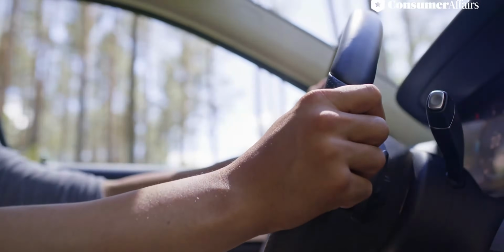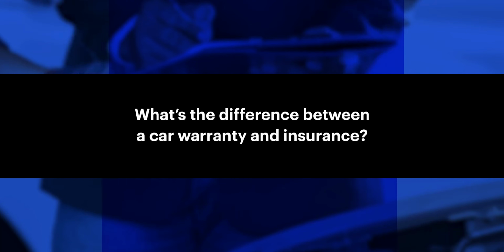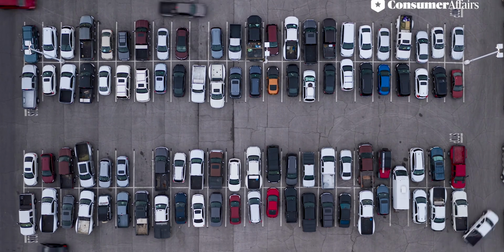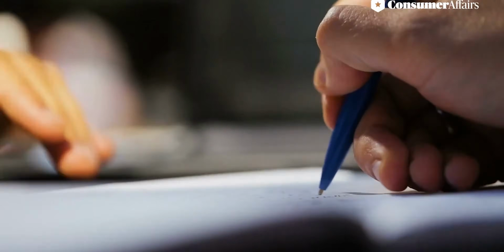Should I BUY an Extended WARRANTY On A USED CAR? | FACTS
An extended car warranty may help cover the cost of certain repairs to your vehicle when the manufacturer’s warranty expires, but they’re not for everyone. While it may sound like a good idea in theory, extended warranties often come with a high price tag and don’t necessarily cover everything that could go wrong. Instead of purchasing an extended warranty, it may make more sense to set aside the money you’d spend on it — and use the funds instead for needed repairs.
If an extended warranty is something that you want then you need to watch the rest of this video. If you have additional questions, put them in the comments below and I'll be happy to answer.

0:00 Should I BUY an Extended WARRANTY On A USED CAR?
0:52 How long does a car warranty last?
1:15 How do I check if my car is under warranty?
1:31 Can you get an extended warranty at any time?
2:05 What’s the difference between a car warranty and insurance?
2:32 What are the different types of car warranties?
3:14 How can I avoid car warranty scams?
4:06 Bottom Line

Thank you for SUPPORTING US